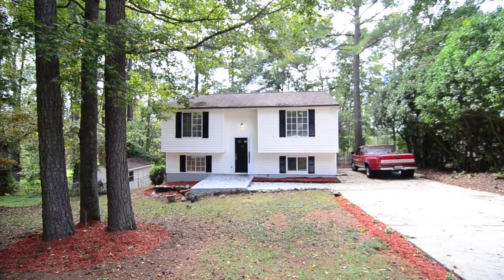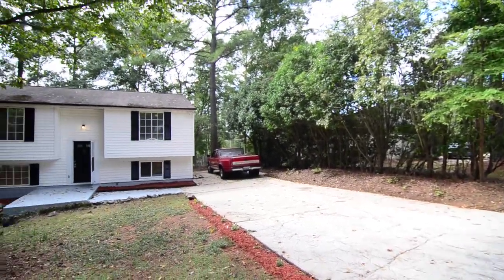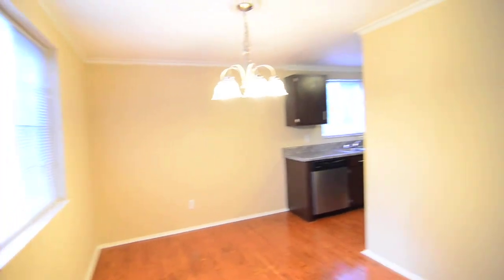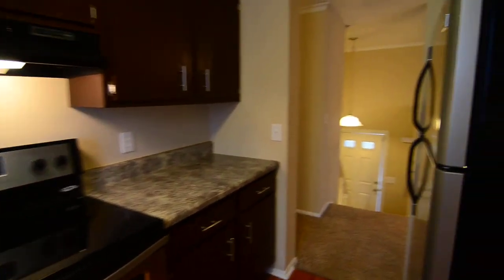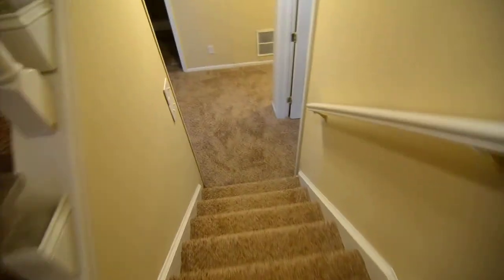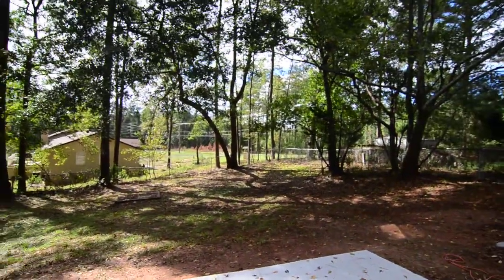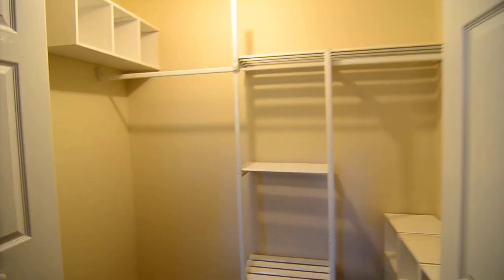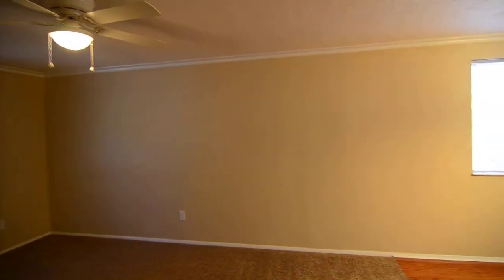104 Compass Lane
Three bedroom split level home in Dutchwood in Lexington near I-20 and Hwy 378. Large wooded lot has huge fenced backyard w/ patio and workshop/storage shed. Upper level features living room with ceiling fan open to dining room and kitchen with hardwood floors. Kitchen has upgraded stainless dishwasher, smooth top stove, and refrigerator. Two bedrooms and a full bathroom off upstairs hall. The lower level features a den with sliding door access to backyard, an additional full bathroom w/ shower stall, large bedroom, and storage closet, and utility room with washer/dryer connections. Easy access to I-20, W. Columbia/Lexington amenities, Lexington 1 schools.